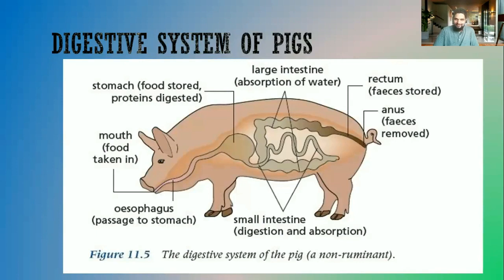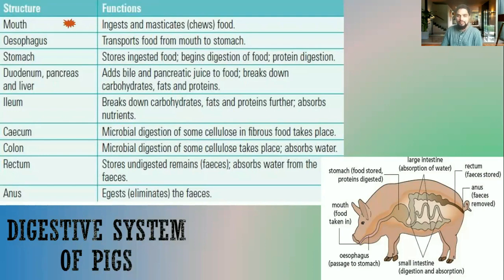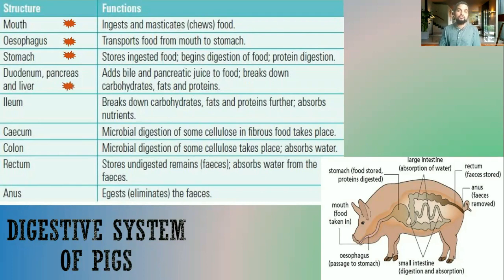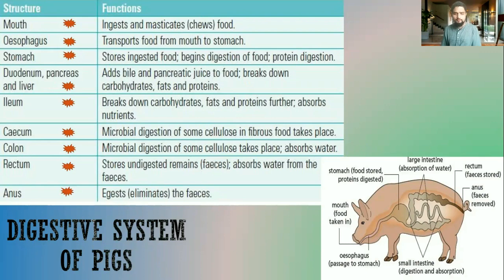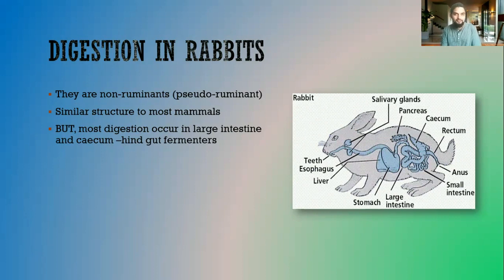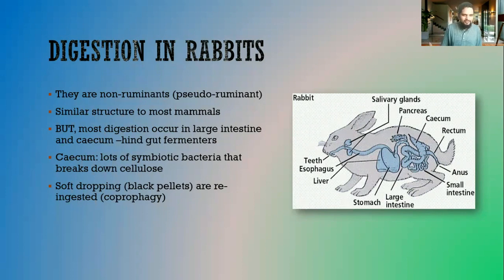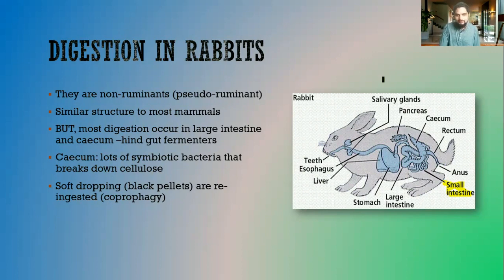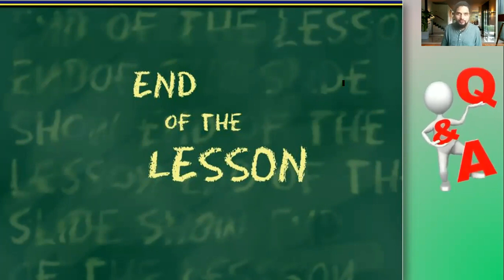Digestive system of Pigs and Rabbits | CSEC Agricultural Science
In this lesson, we will be looking at the digestive system in pigs and rabbits- both animals are non-ruminants.
Food digestion begins in the mouth of the pig. Food is chewed into smaller pieces and mixed with saliva so that it is easier to swallow. As food is swallowed, food moves down the esophagus and into the stomach. Once in the stomach, the food is mixed with more enzymes to help break down the food.
Most of a rabbit's digestion takes place in a pouch at the beginning of the large intestine, called the cecum. Rabbits harbor microbes in the cecum that release the enzyme cellulase to break down cellulose